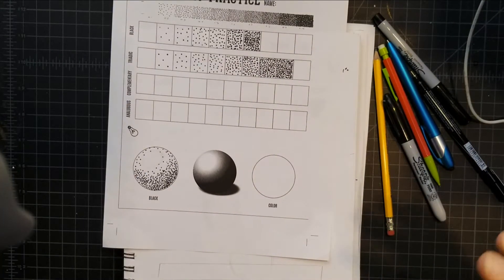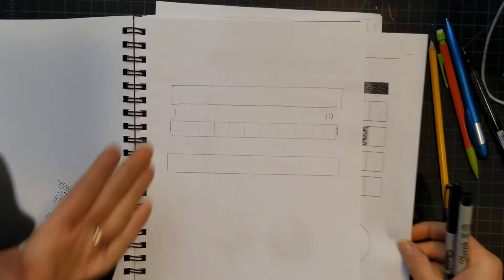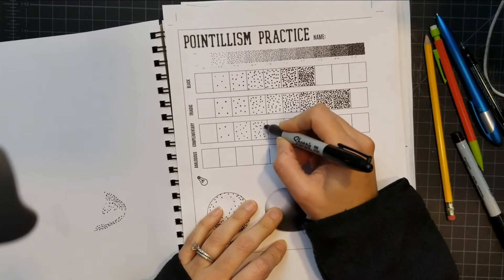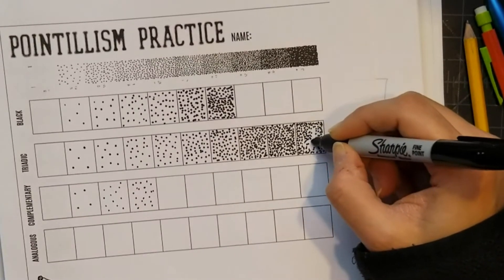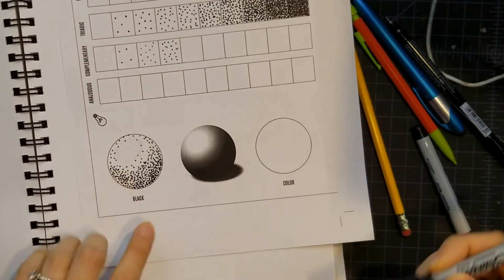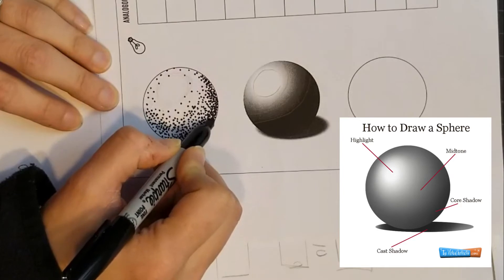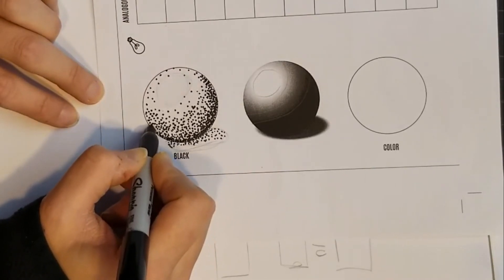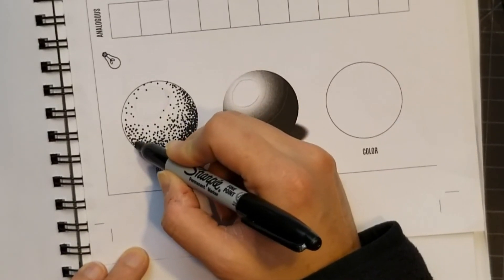Stippling Value Scale and Sphere pt1